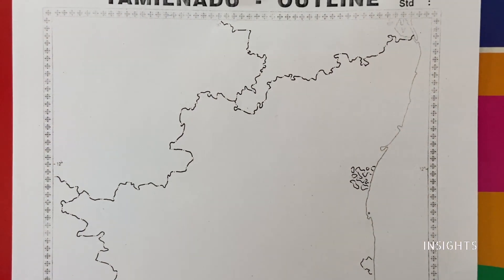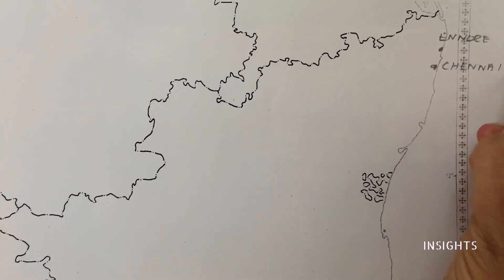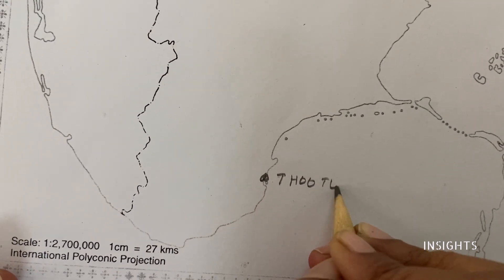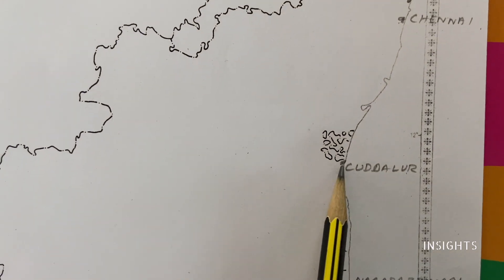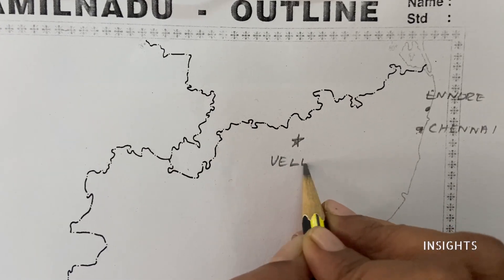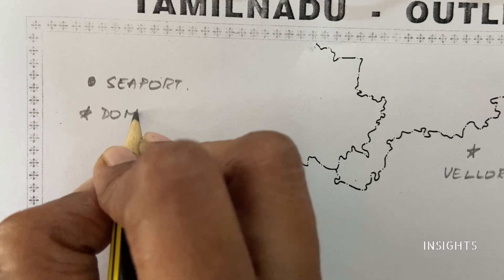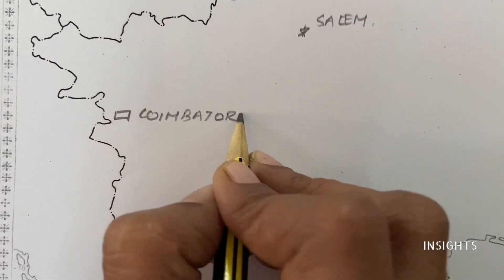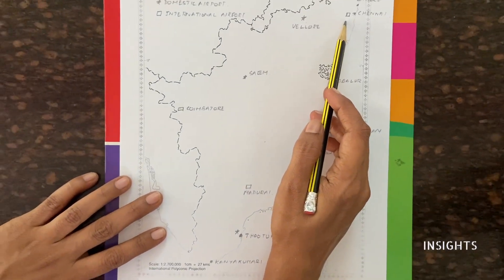Class 10 - Tamilnadu Map - Seaports and Airports